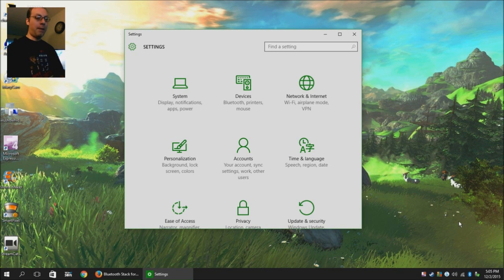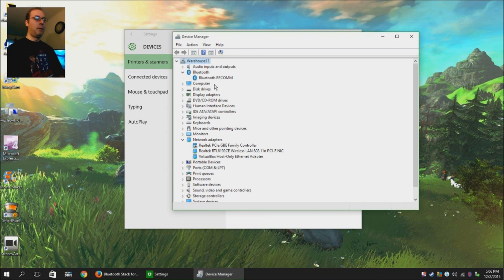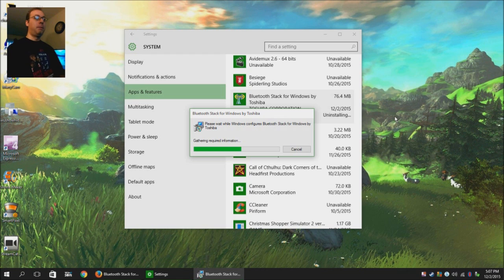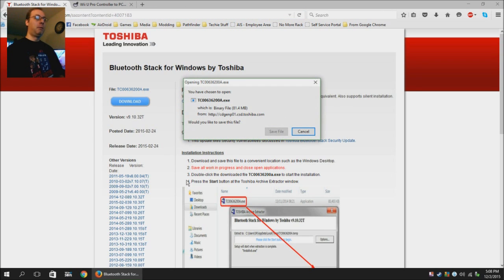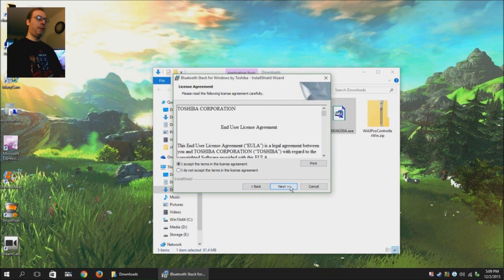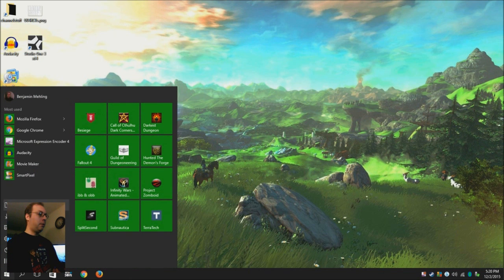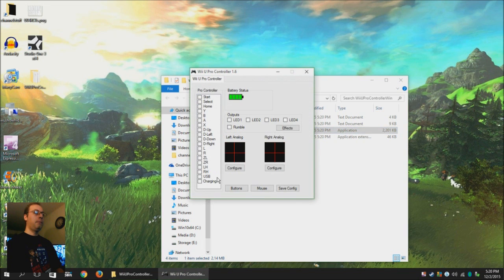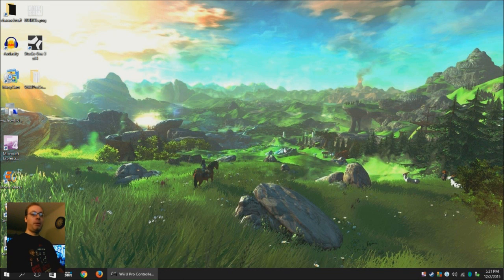Installing Toshiba Bluetooth Stack detailed instructions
Detailed installation of the Toshiba Bluetooth Stack on Windows.